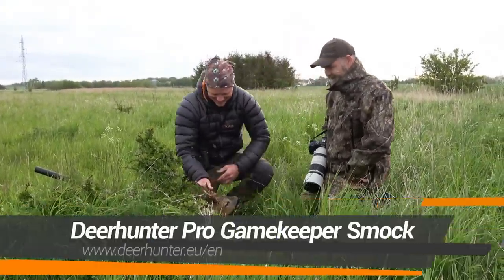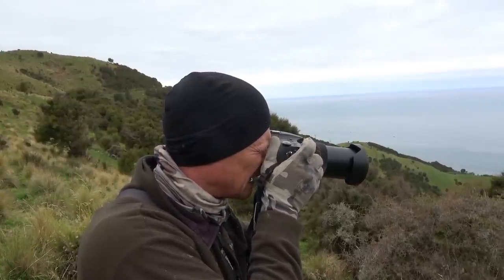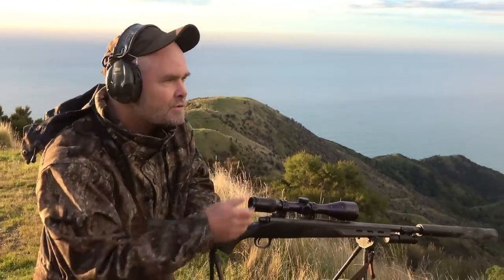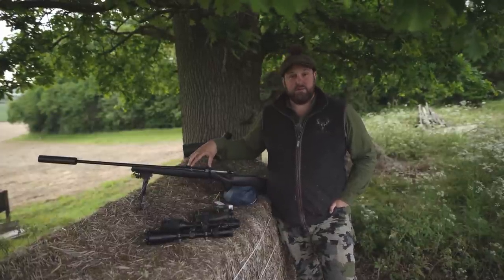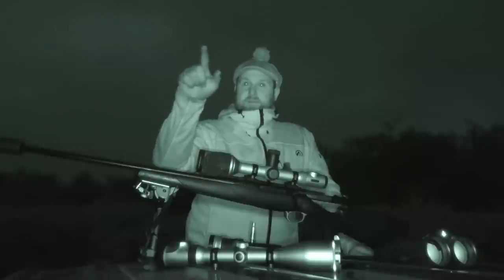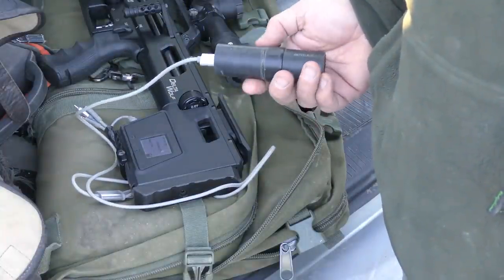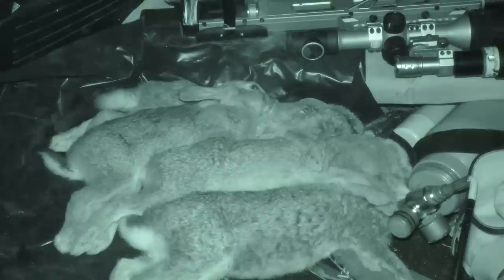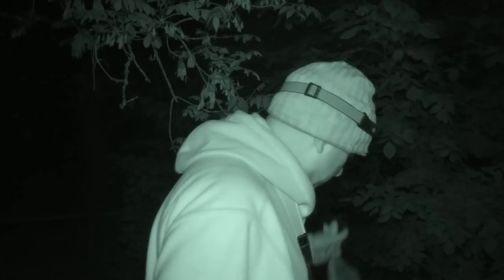The Shooting Show - Stalking stags in New Zealand, fox control and rabbiting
This week on The Shooting Show we follow stalking outfitter Per Jacobsen and Thomas Nissen in New Zealand as the pair aim to find a shootable stag. Despite Pers’ optimism, both he and Thomas struggle during the outing. Can they find a suitable beast?

Then Stuart Eboroll heads out in pursuit of a potential fox - or even a cull deer as part of his management plan. Armed with Leupold quick release mounts, he is able to switch between scopes to suit any situation.

And lastly, Mark Ripley takes the Brocock Delta Wolf air rifle out after rabbits on a garden allotment, but not before a productive session on the local dairy farm.